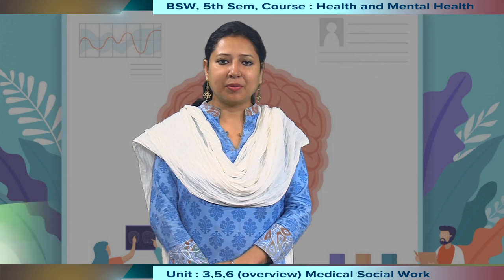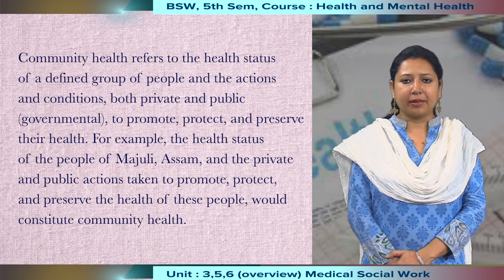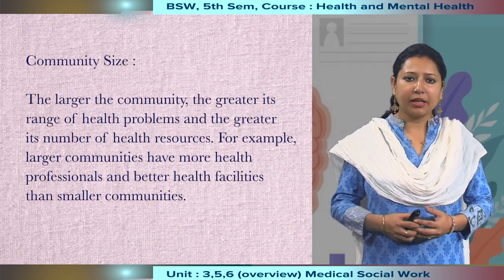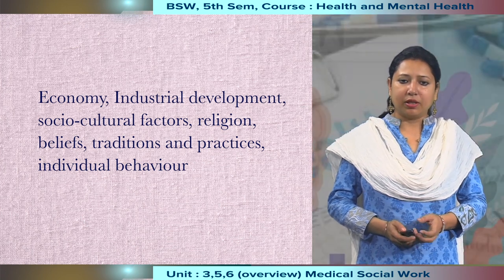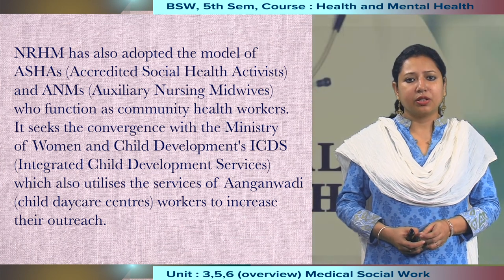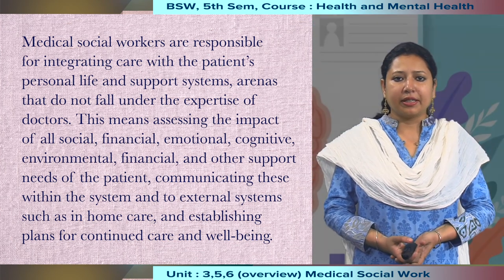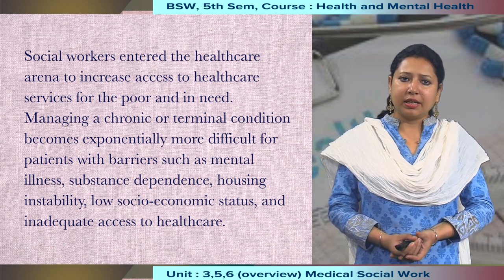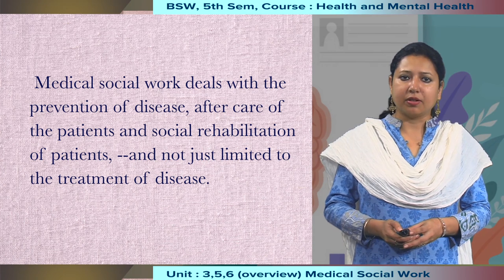BSW, 5th Semester, Course : Health and Mental HealthUnit : 3 ,5, 6 (overview) Medical Social Work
Presented by Dr Mridusmita Duwara, Surya Kumar Bhuyan School of Social Science, KKHSOU. Edited by H Mout.